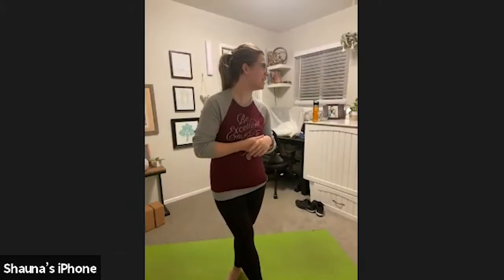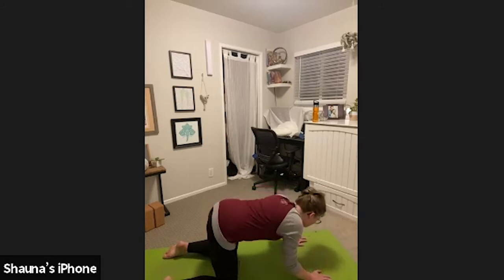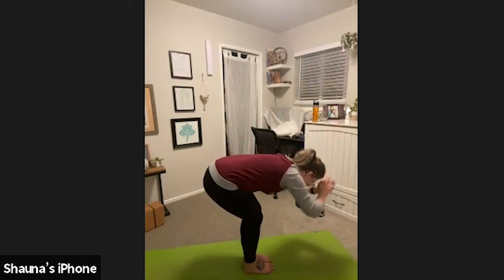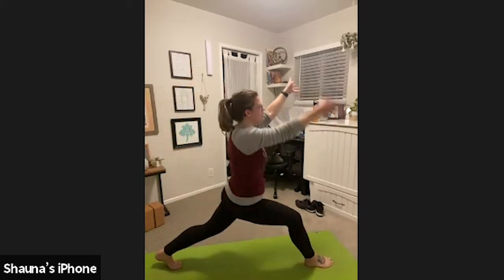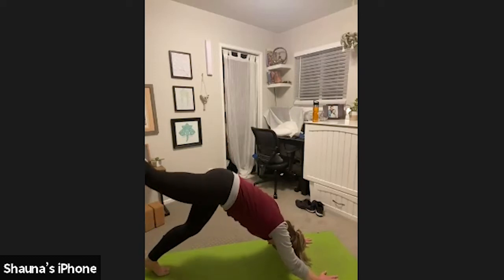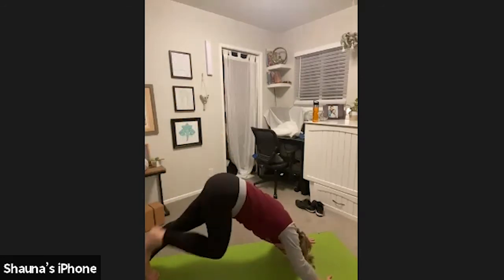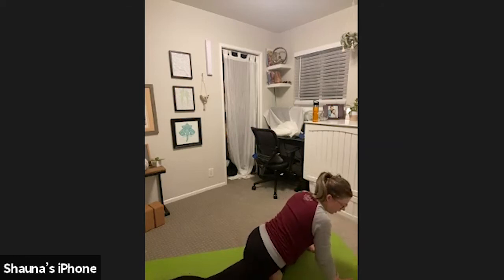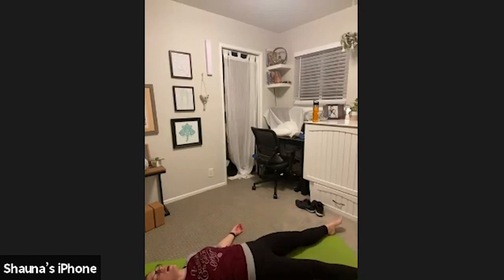Yoga Flow at Home | 43 Min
This is a recording of a LIVE yoga class at home via Zoom!